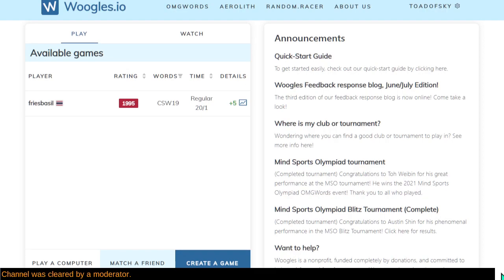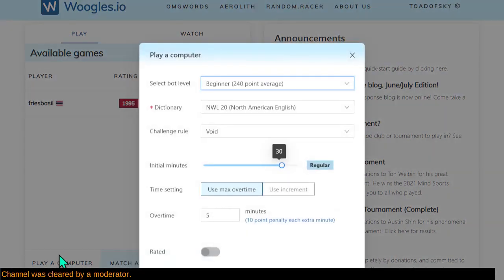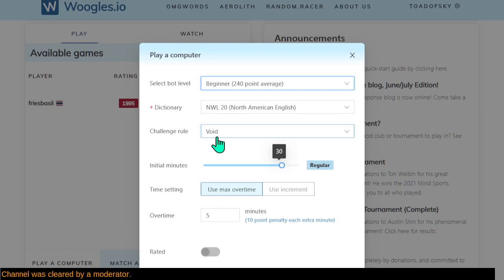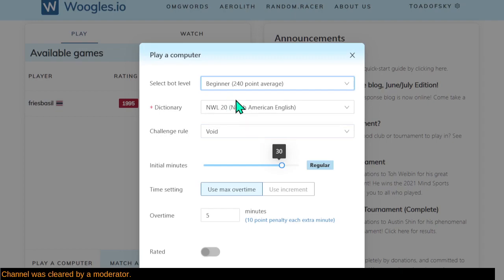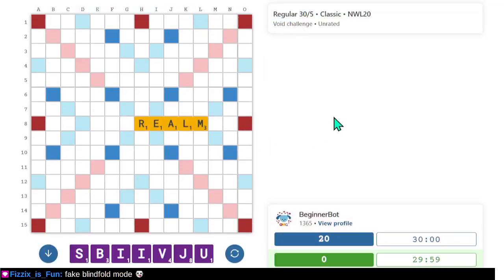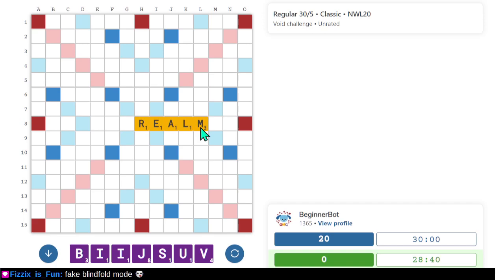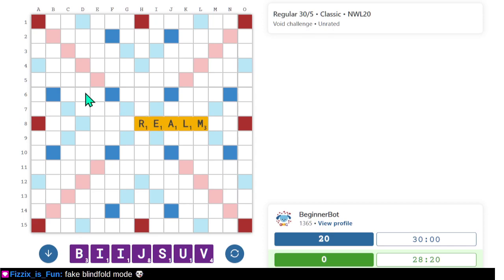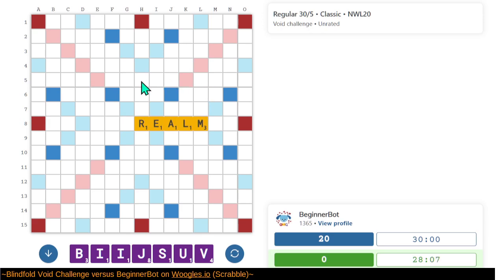Blindfold VOID Challenge versus BeginnerBot on Woogles.io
Last time I attempted a similar challenge I used the TRIPLE challenge rule to ensure that I could terminate the game without resorting to using the resign button. How difficult could blindfold play be, anyway?